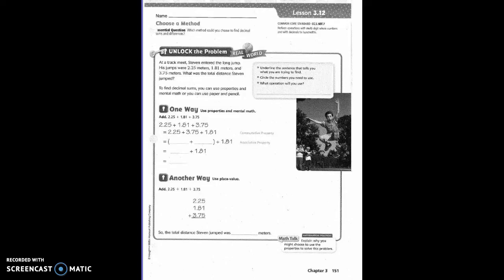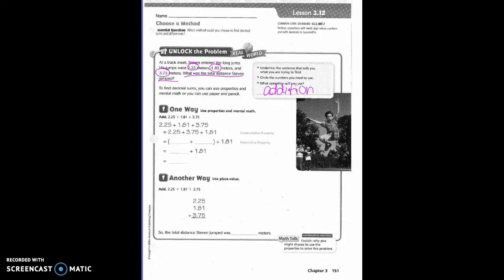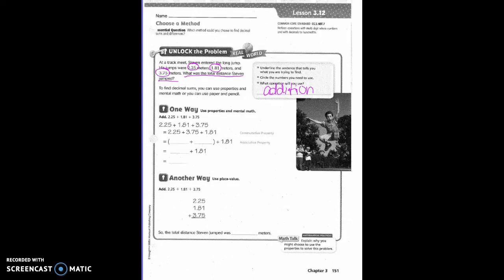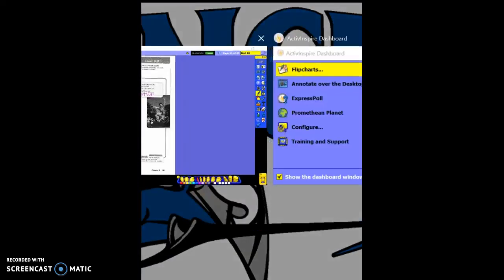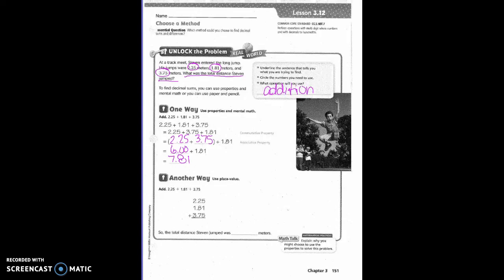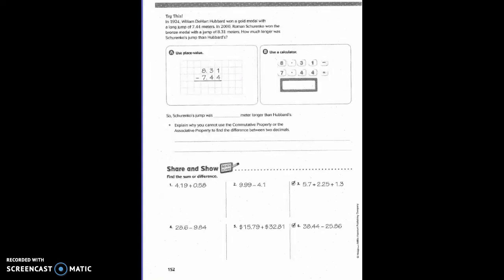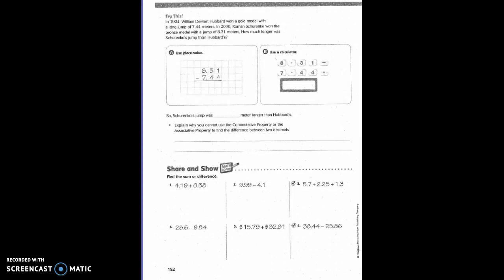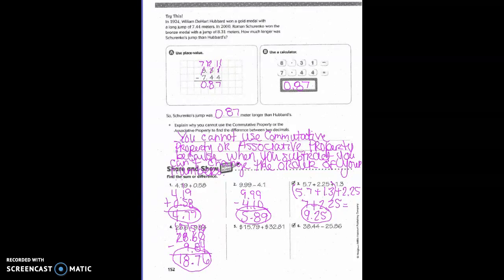Lesson 3.12: Choose a Method (5th Grade)